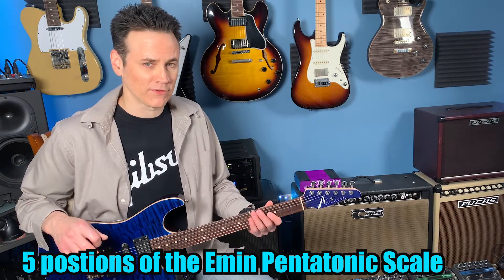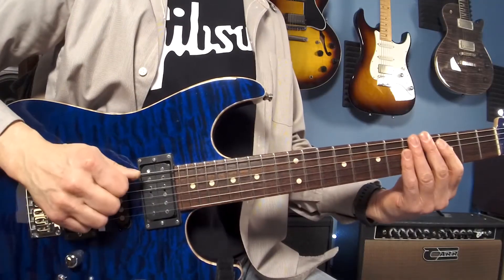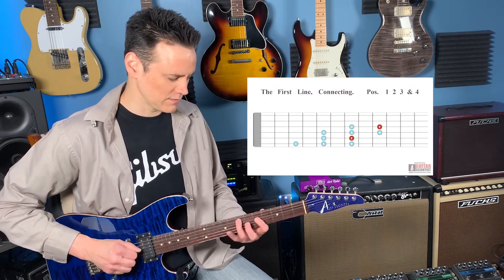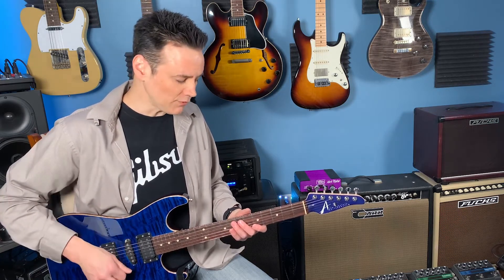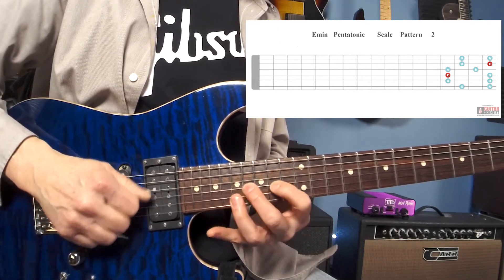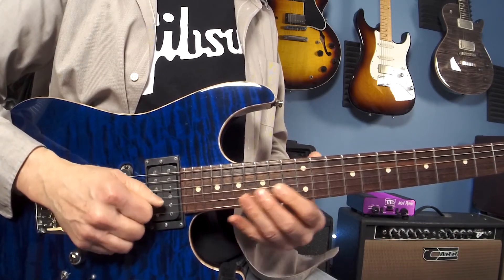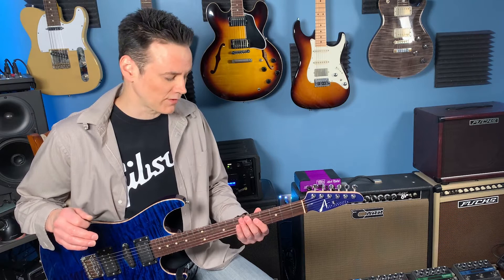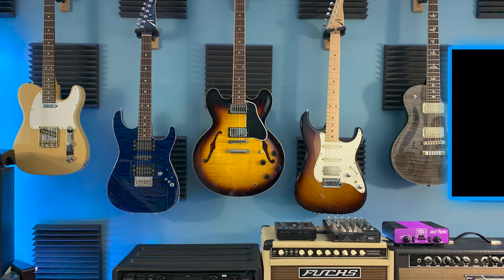Easily Connect All Five Pentatonic Patterns (With ONLY TWO LINES!!!)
Easily Connect All Five Pentatonic Patterns With Only Two Lines! Play two riffs to go across the entire fretboard! These licks are what I call "well worn paths" having been used for tons of music. There is a reason for that, they are super easy to understand and to play! Once you get the hang of these, you will be on your way to playing thorough all of the scale patterns. These two pathways will give you insight as to how to create your very own. Play them in multiple keys and open things up! I have come up with hundreds of concepts for connecting positions, what can you dream up?  Have fun!

 I'm playing my Anderson Guitarworks, Deep Ocean Blue, Drop Top guitar, Mogami Platinum guitar cable, into my Fractal Audio Axe FX3 through an Allen & Heath Powered Mixer, Mogami Platinum XLR cables, into an irig Pro Duo I/O and and iphone XR. My voice is being recorder by my BlueBird Mic by Blue Microphones. The second camera is a Zoom Q4. I'm using Adobe Premier Pro, Audition, Photoshop and Guitar Pro 7 for editing.

I love the guitar and I’m super excited to share what I’ve learned along the way! It’s the greatest thing on the planet and I’m psyched that you are spending your time with me learning all things guitar!

Thanks so much for checking out this video, I hope that it helps you! Please hit that like button and smash that subscribe button for lessons, gear reviews, performances and more videos like this one where I share my experiences with this crazy guitar life. .

Zoom, FaceTime, FaceBook messanger etc. I would love to help you on your guitar journey!

artists/

Online Lessons

Join the Facebook Group "Learn Guitar With Drew"

Some of the  Gear That I Used